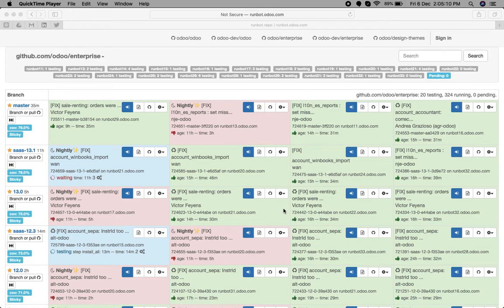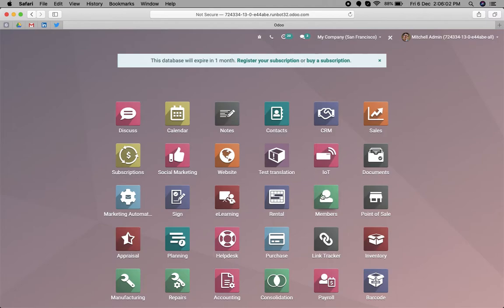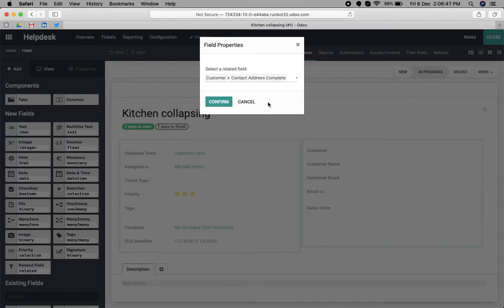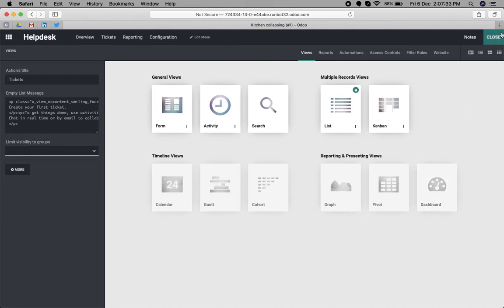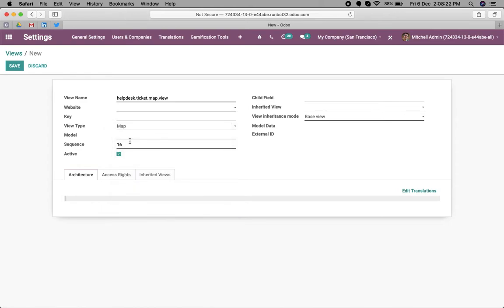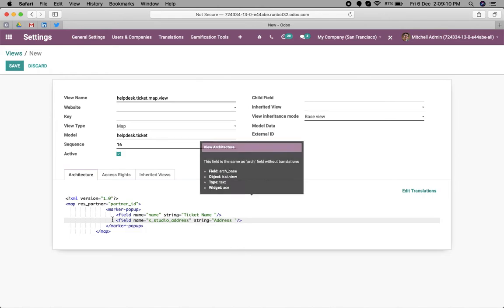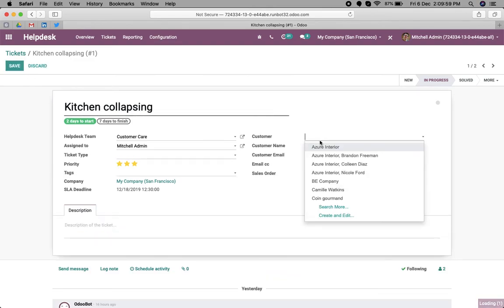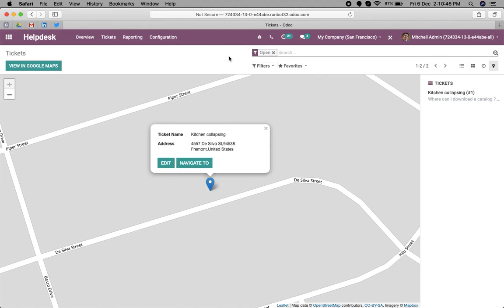V13 : Add/Create Map view in Odoo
In V13 new view added that is map view. It is enterprise feature. You can add/create map view in any object.